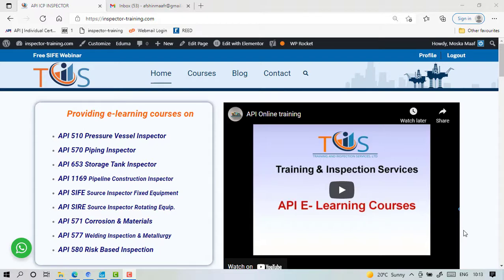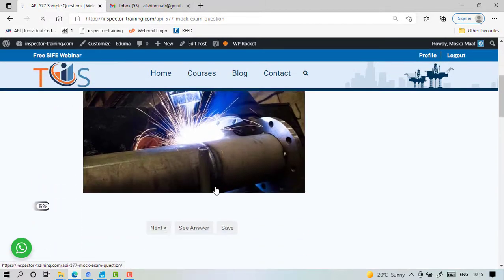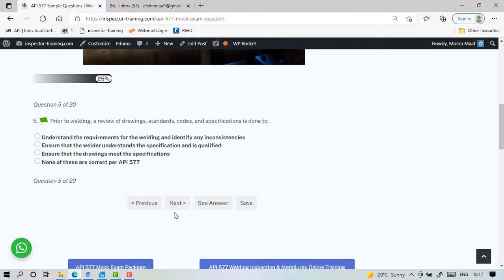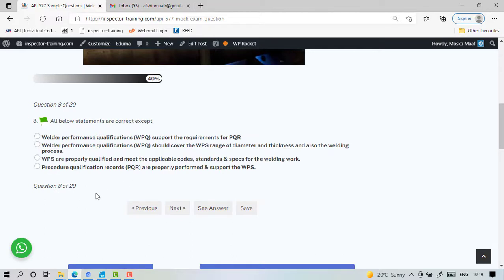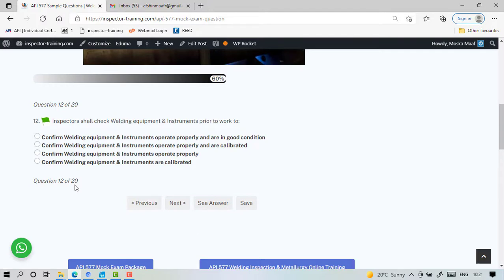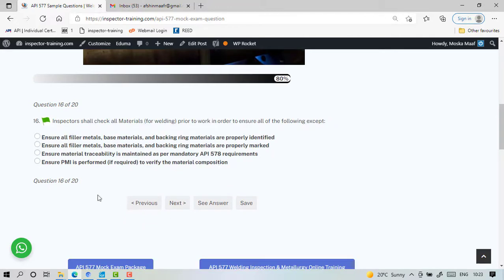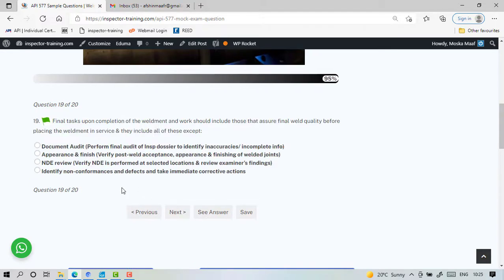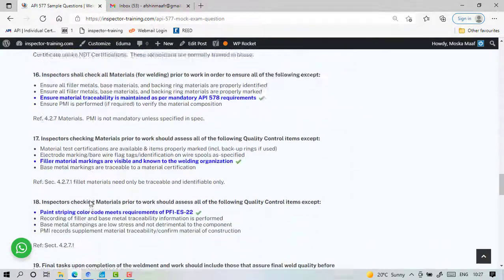API 577 Welding Inspection and Metallurgy Free Questions;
Study our first module & try our Quiz for free.